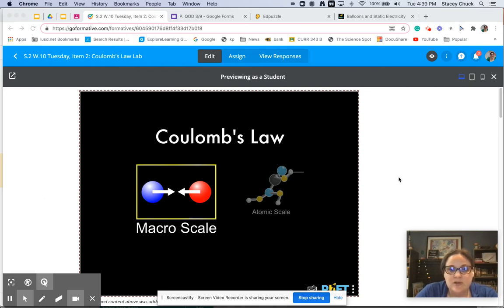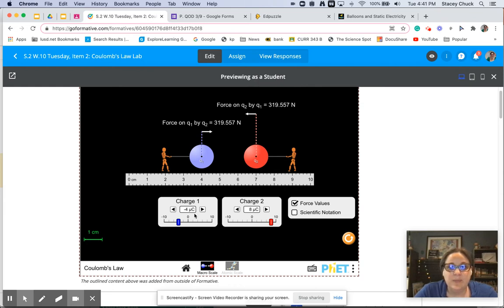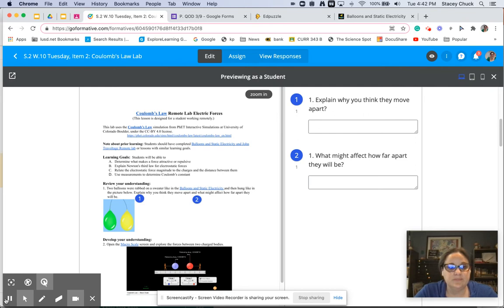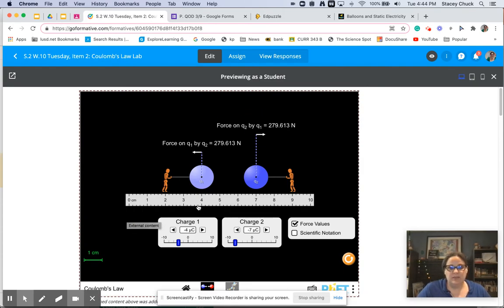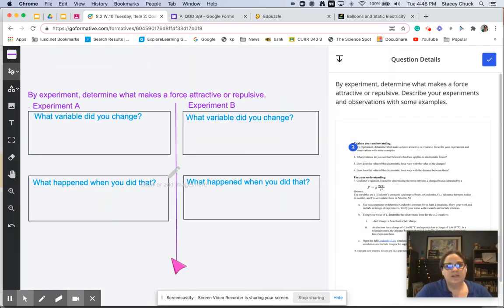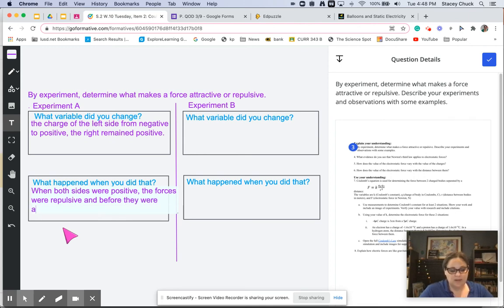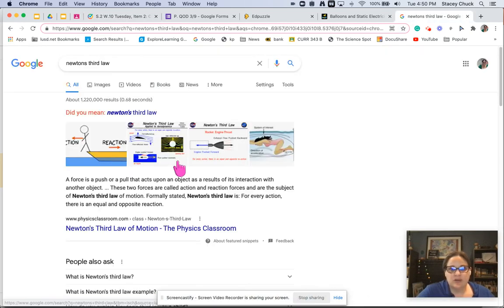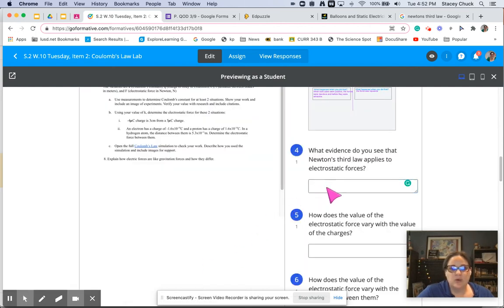Coulomb's Law Lab Help Part 1 Q#1-4